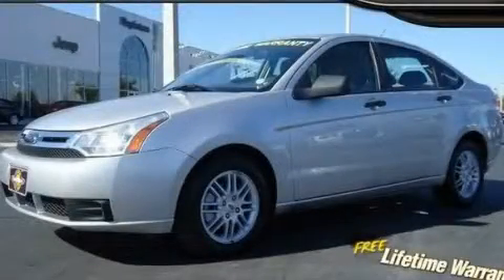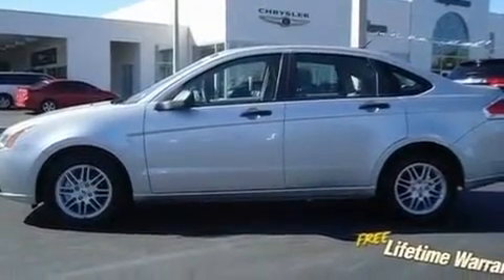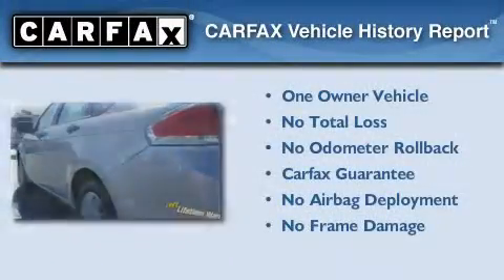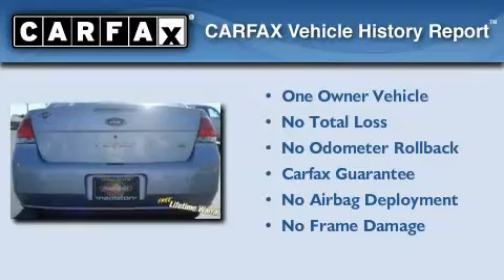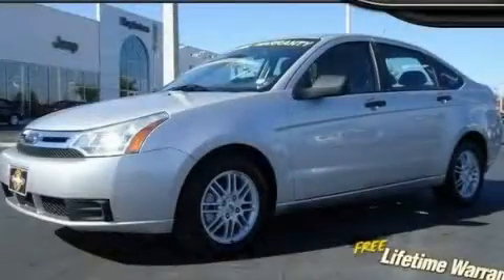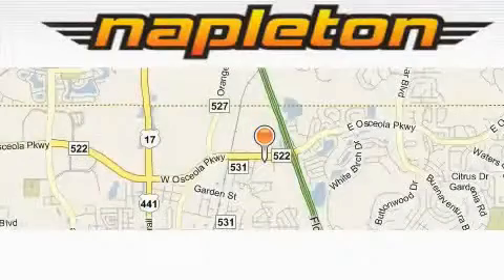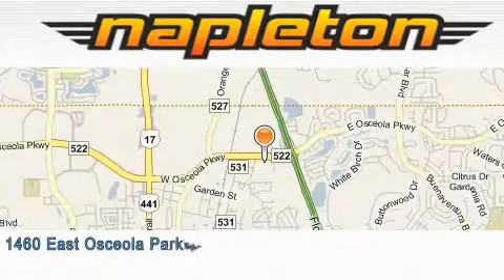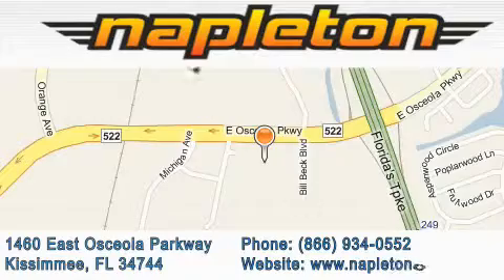2009 Ford Focus Kissimmee FL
Year: 2009
 Make: Ford
 Model: Focus
 Engine: 2.0L DOHC 16-valve I4 Duratec engine
 Trans.: Automatic
 Exterior: Silver
 Miles: 34,163
 Interior: Other

 2009 Ford Focus Kissimmee FL